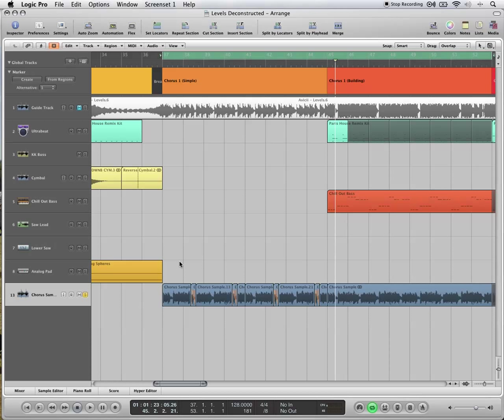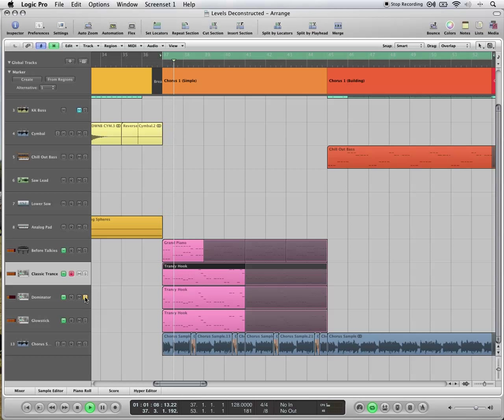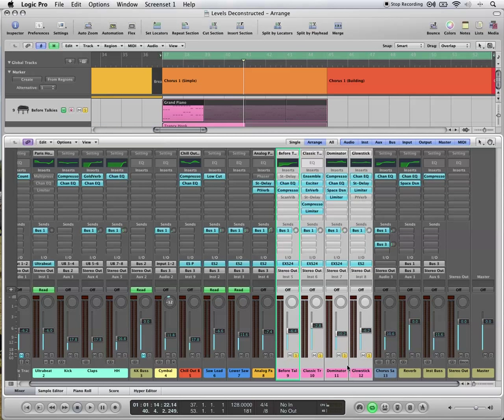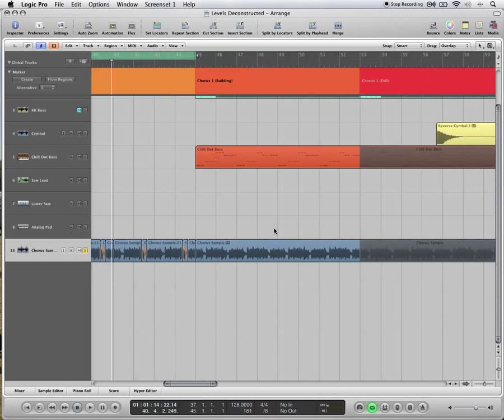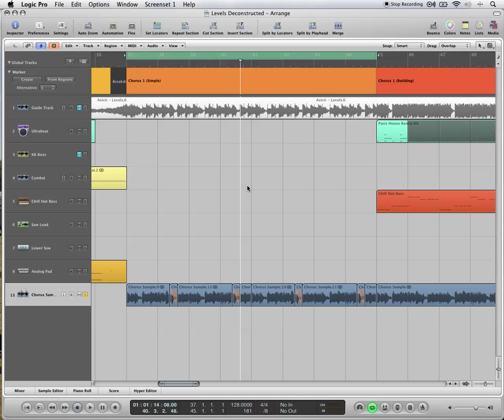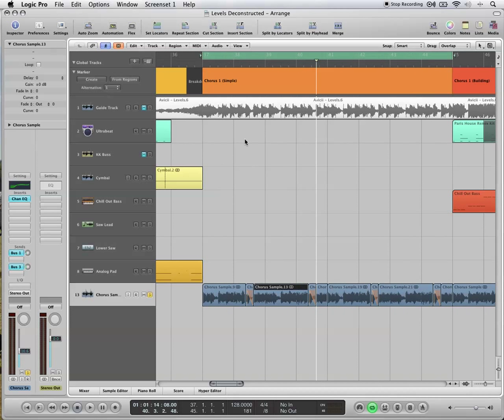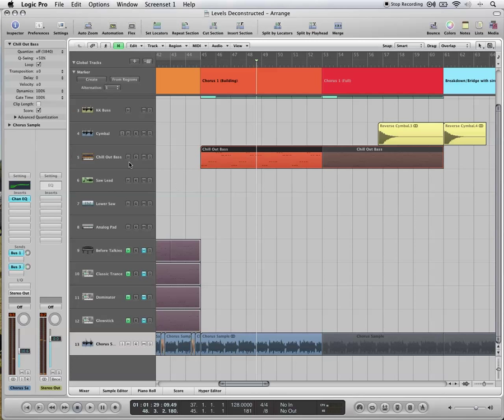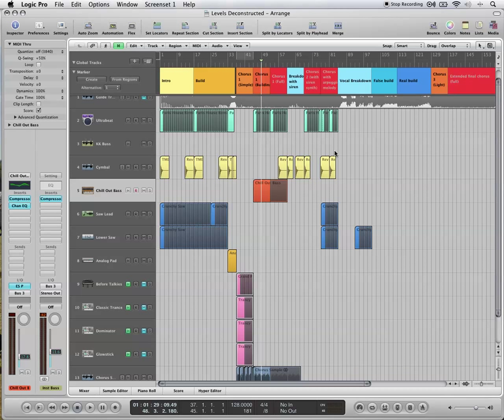"Levels" by Avicii - Breakdown in Logic Pro - Part 6: The Chorus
breaks down Levels by Avicii in Logic Pro, bit by bit, synth by synth. To download the tutorial project, Like our Facebook then sign up to our newsletter on our website!

Part 1: Breaking down track structure
Part 2: Beats
Part 3: Synth Melodies
Part 4: Automating Controls
Part 5: Sidechain Compression
Part 6: The Chorus